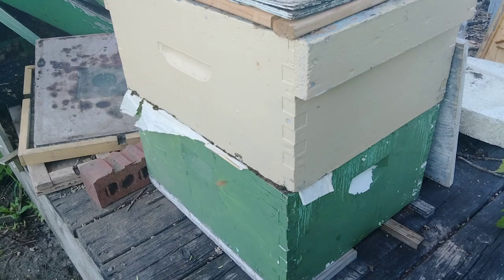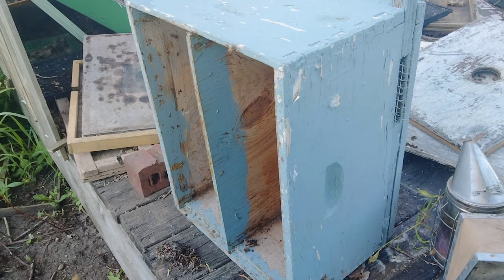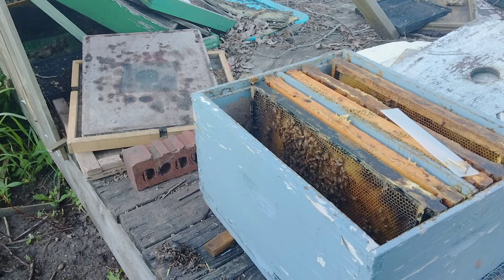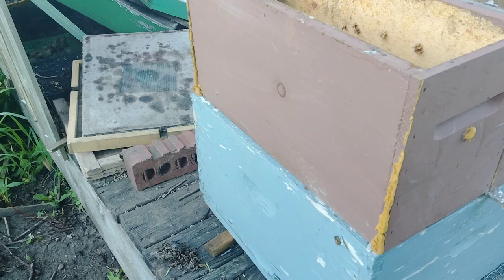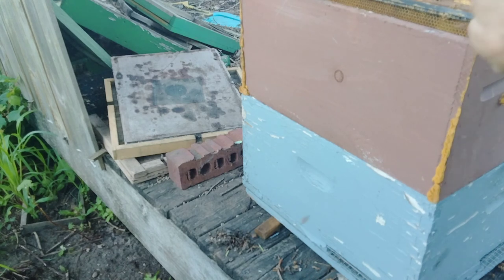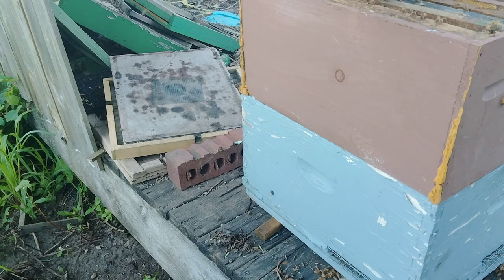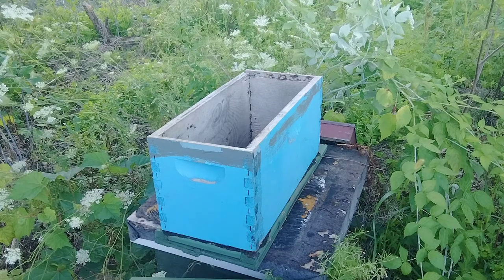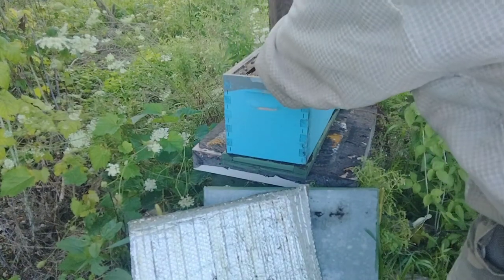how to split a honey bee hive .. with surprise yellow jacket nest .. very painful video